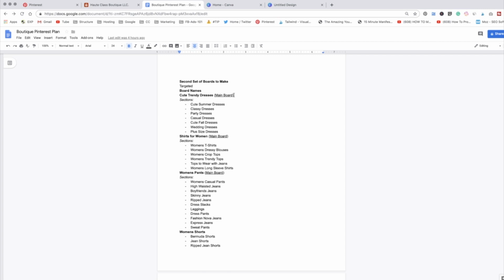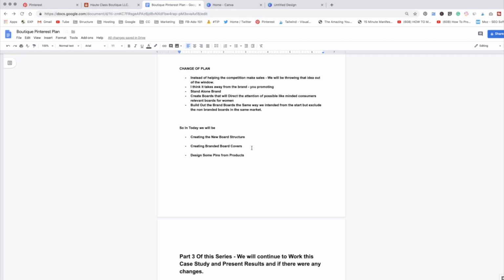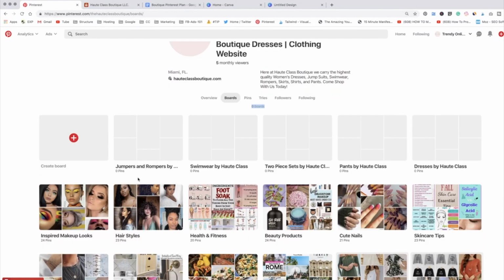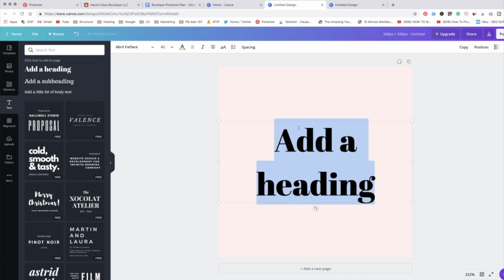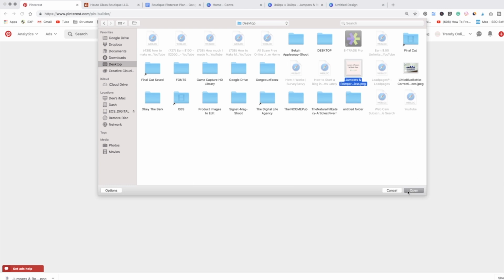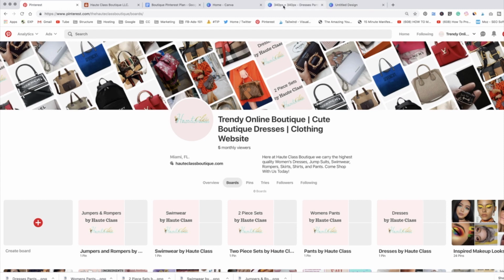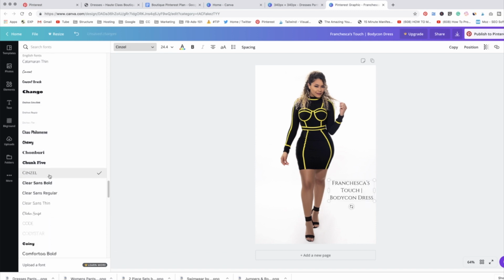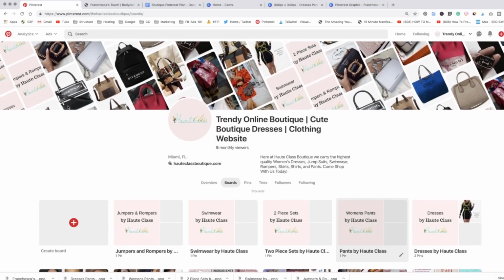💰How To Set Up Pinterest for Your Business | Drive Traffic & Sales 💰Part2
In this video, I'm going to show you Part 2 of  How to Set Up A Pinterest Account for your business. Step by Step. Creating Pinterest Boards and Pins. I'm going to be using Pinterest to drive traffic and sales to an online boutique this same method can be used for any type of e-commerce website or brand. Pinterest is such a powerful tool and can bring you in massive amounts of traffic if done right. Hope You Enjoy The Video

Credits:

About The Income Pub (TIP)
We are a new brand in the industry. We want to help those who are need of advice to help make a substantial income online.
Our Social Footprint and Blog Community is growing daily. We load our blog community with content that will give you details information and explanations on what, how and why in the world of Affiliate Marketing, Creating Websites with Wordpress and Creating Passive Income Streams.
We try to make sure our visitors leave with no questions on any given topic. Our main focus is Passive Income from Blogging. We’d love to hear from you.

Instagram.com/TheIncomePub
Pinterest.com/TheIncomePub
Facebook.com/TheIncomePub
Twitter.com/TheIncomePub
Other Keywords

Please note that results may and will vary. We cannot guarantee that you or anyone else will make any sum of money - it all depends on each person's situation, drive and even luck. We suggest you do
Tools I use to Rank My Videos on Youtube